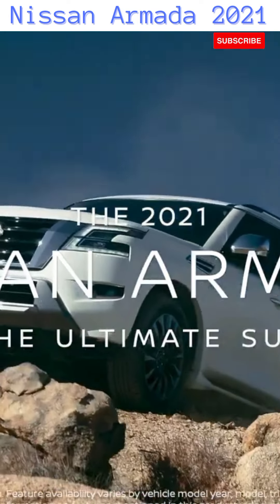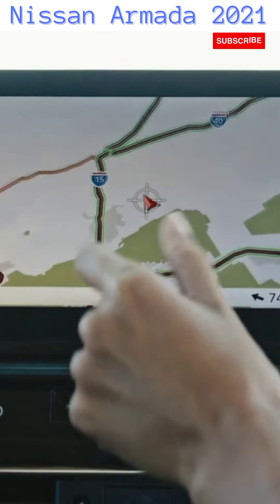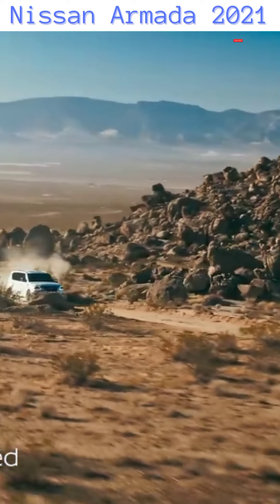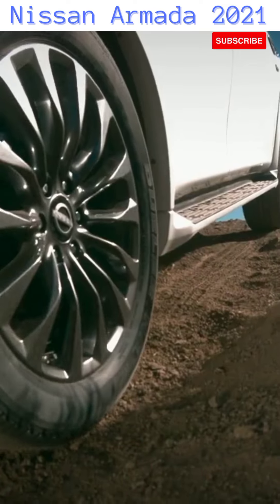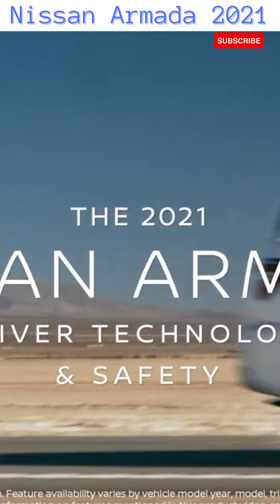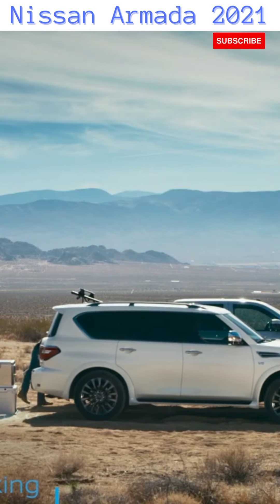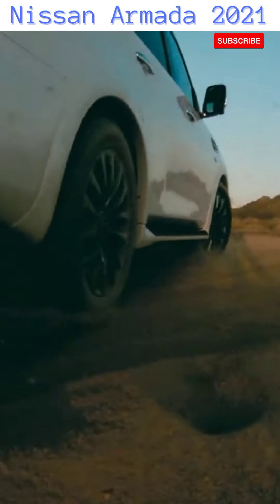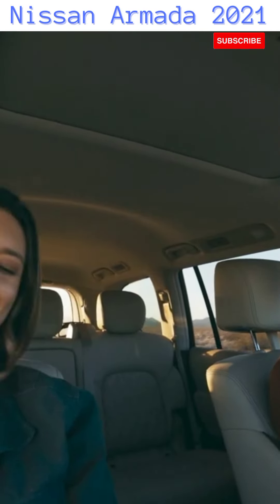Nissan Armada 2021 best.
Nissan Armada 2021.